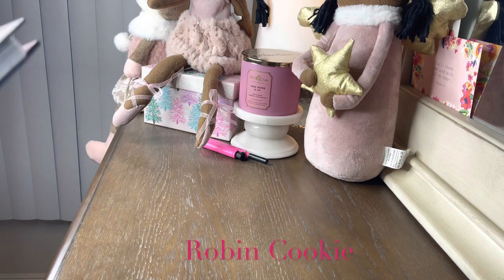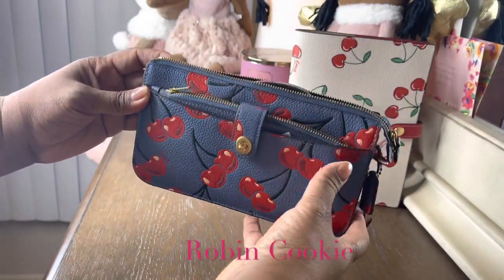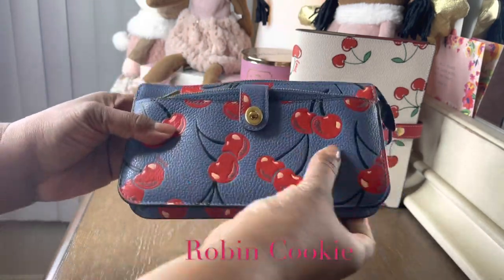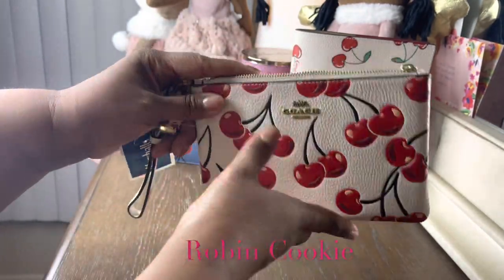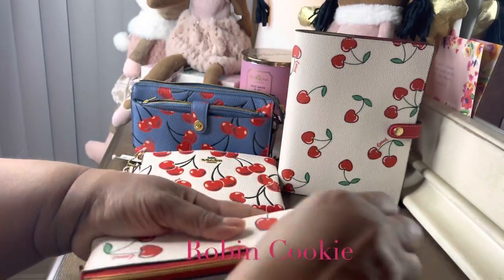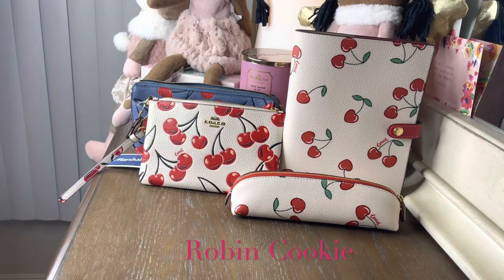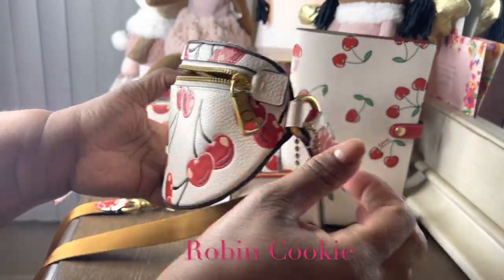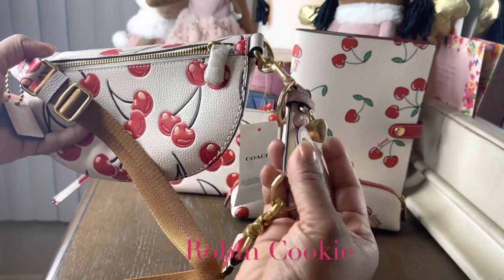Coach Cherry 🍒 Collection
Coach outlet cherry notebook
Coach retail cherry wristlet
Coach cherry print Bethany belt bag
Coach cherry pencil bag
Coach chambray crossbody